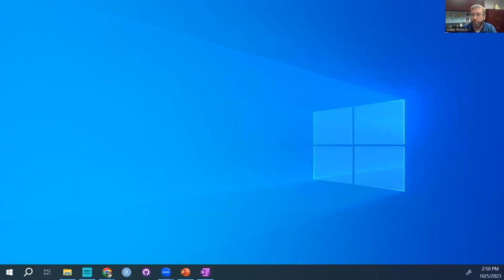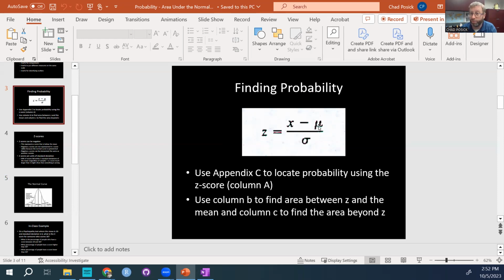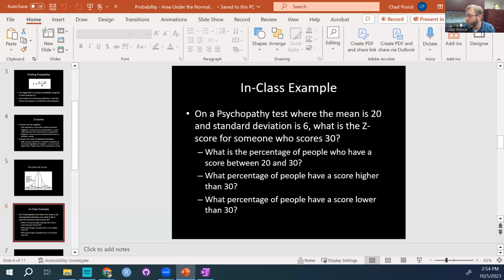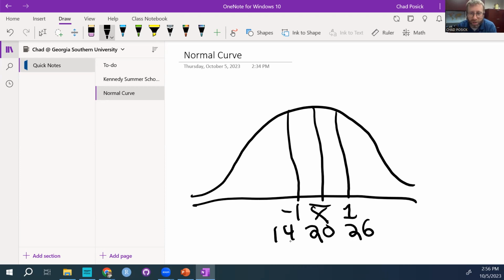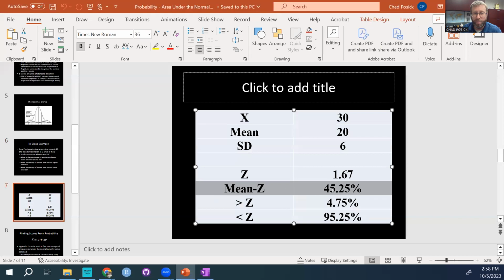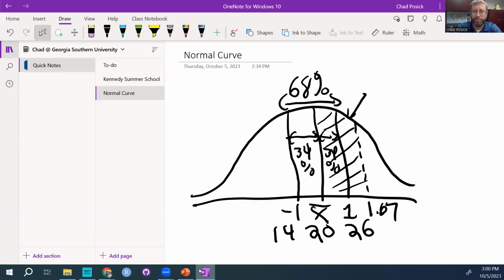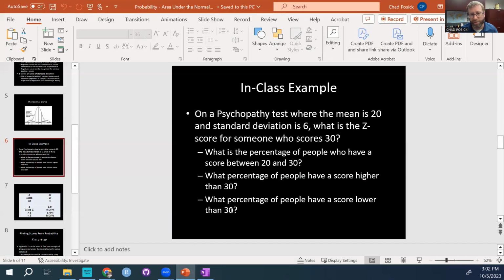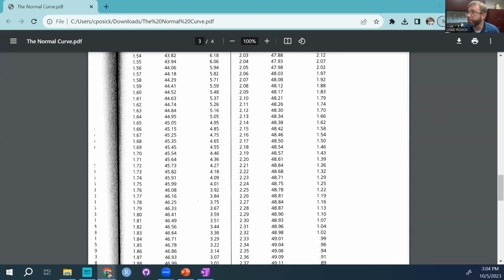Area Under Normal Curve